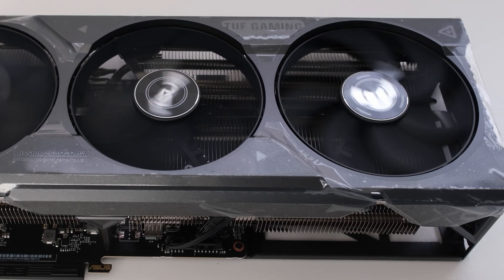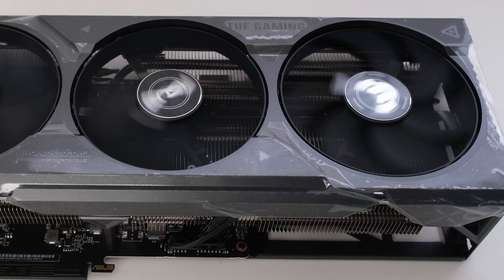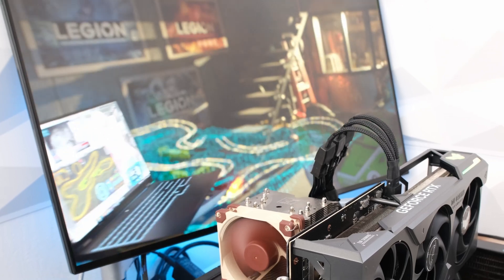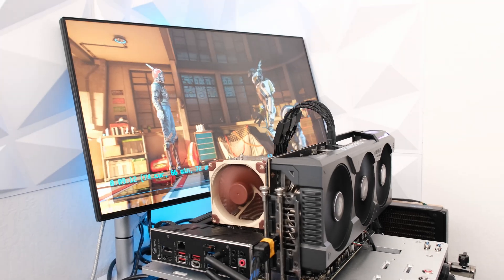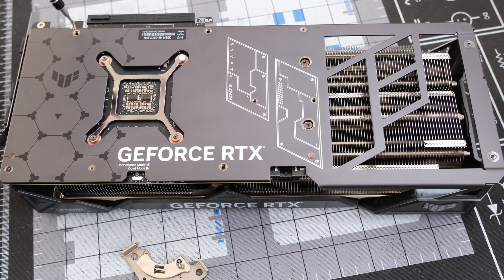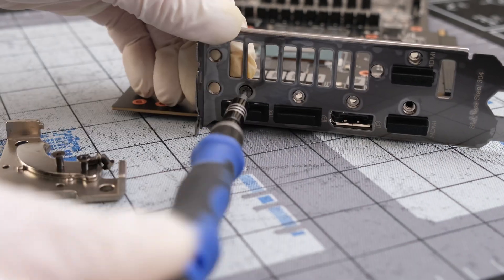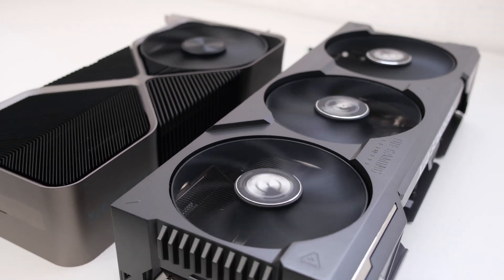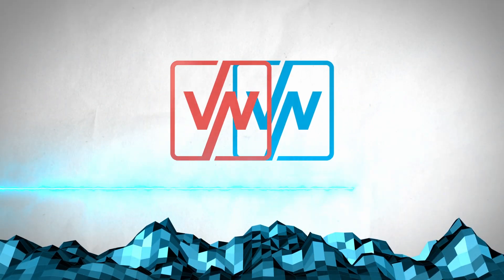RTX 4080 ASUS TUF Teardown Thermals Deshroud Undervolt Unbox Overclock Thermal Pads Power Target PCB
➤  Chapters
🟡00:01 Intro
🟡00:31 Unboxing
🟡02:29 Testing (Thermal, Power, Fan & Acoustic, Performance)
🟡04:52 Teardown
🟡05:56 Thermal Pads
🟡06:17 PCB
🟡07:31 Cooler Disassembly
🟡08:18 Outro